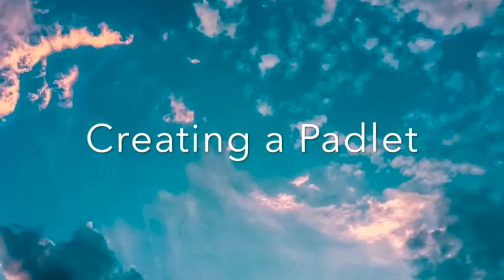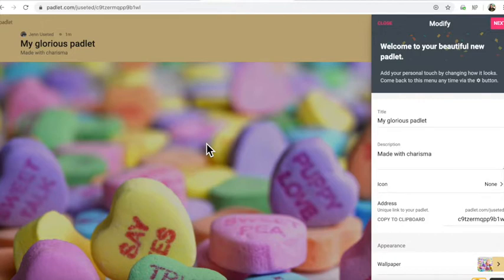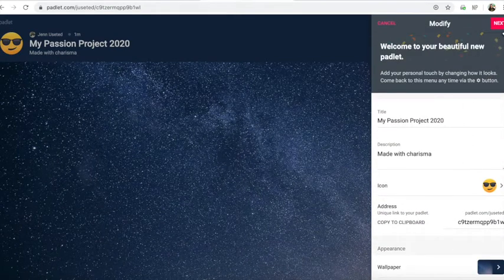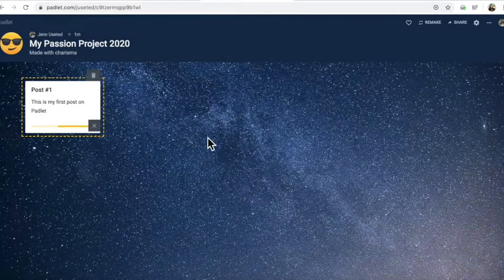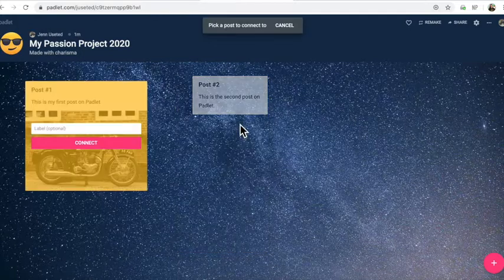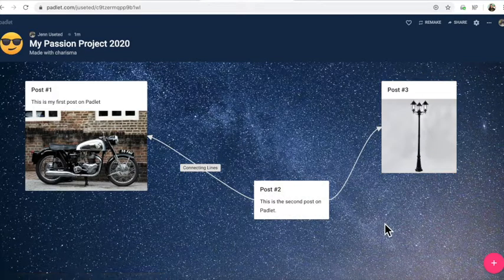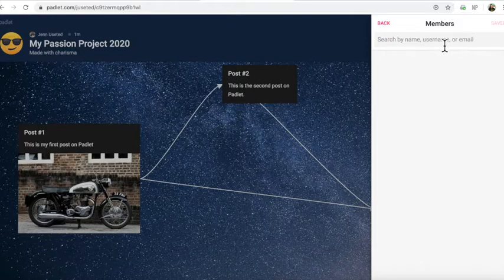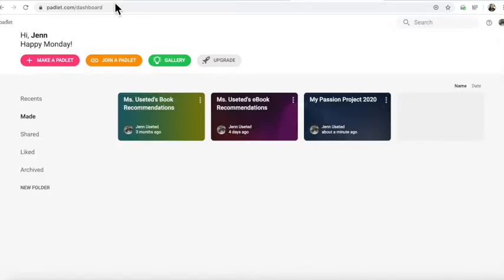Creating a Padlet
Steps to log in and create with Padlet